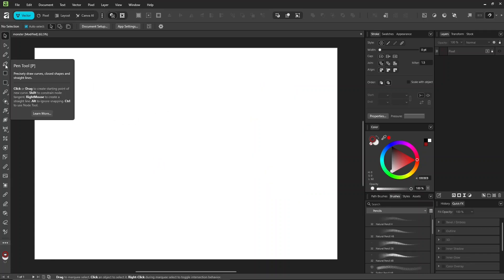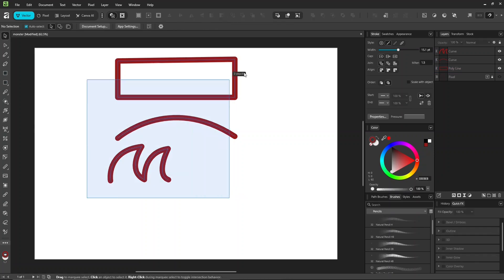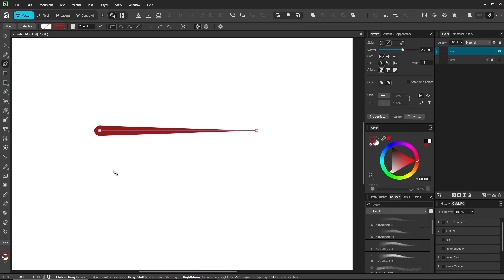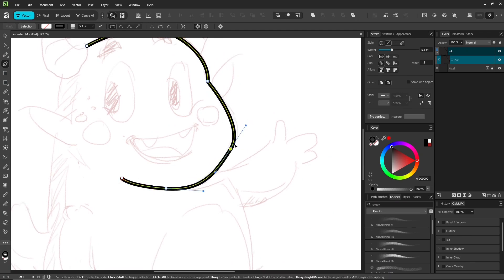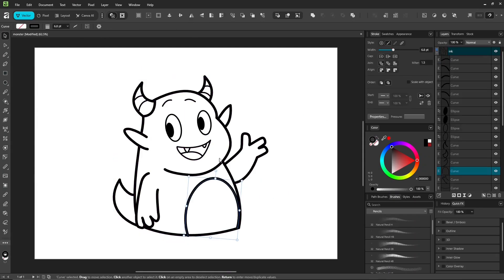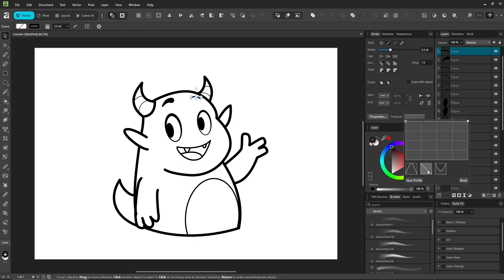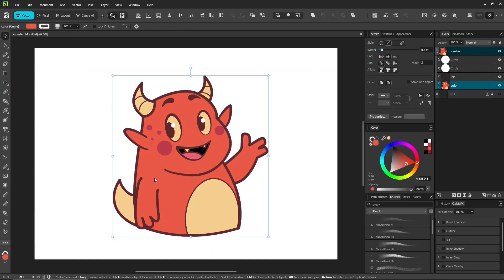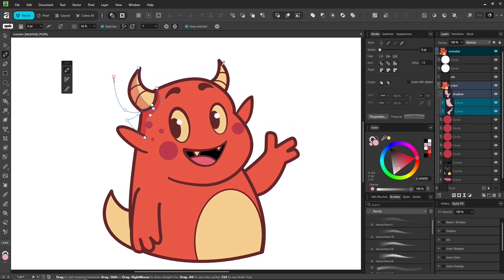Affinity by Canva for DRAWING #5 : Pen Tool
Learn how to use the Pen Tool in Affinity by Canva! Perfect  for beginners, this tutorial shows you how to draw curves, straight lines, add stroke pressure, and create cartoons or vector art.